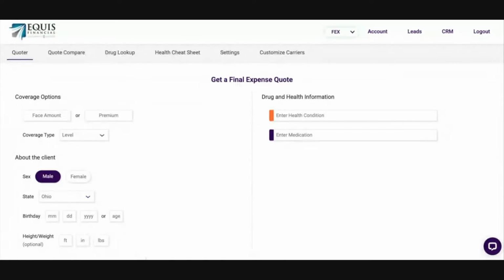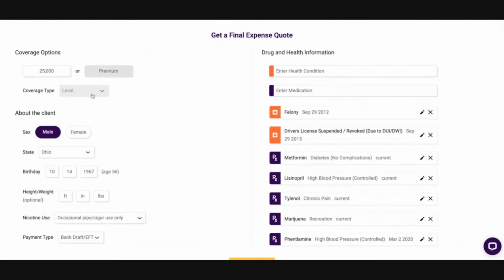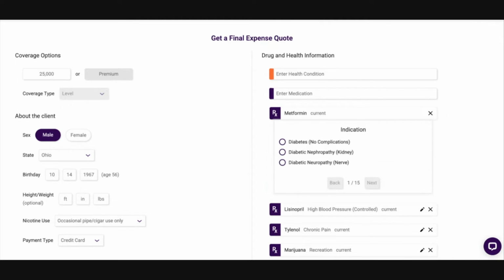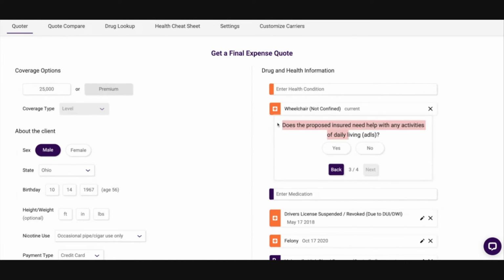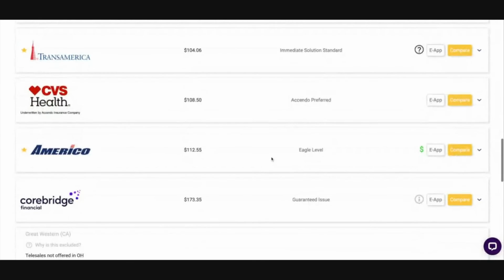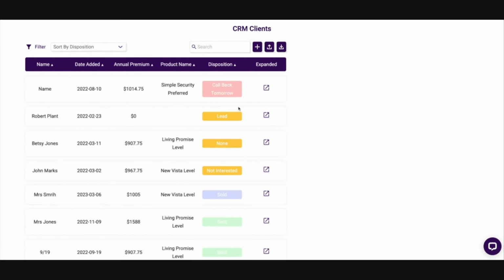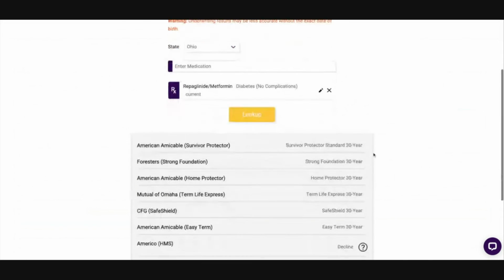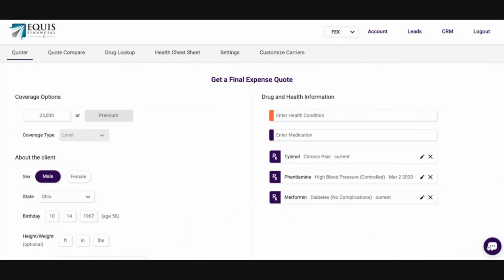Official Insurance Toolkits Demo for Equis Financial, October 23'